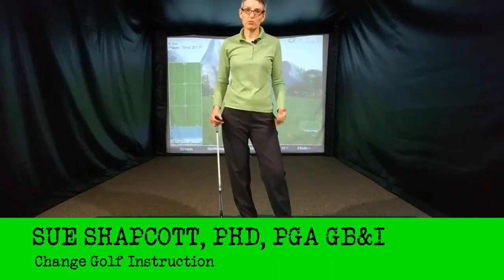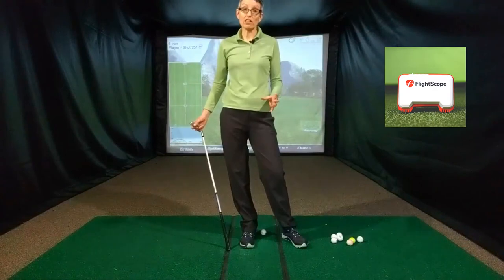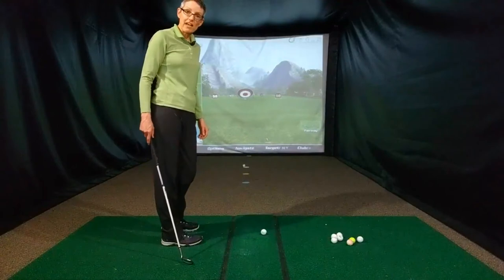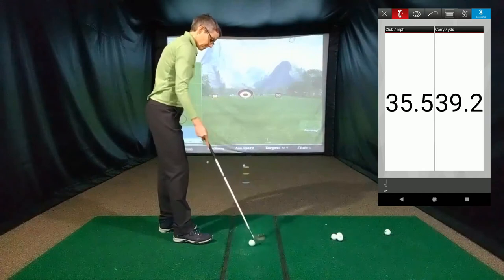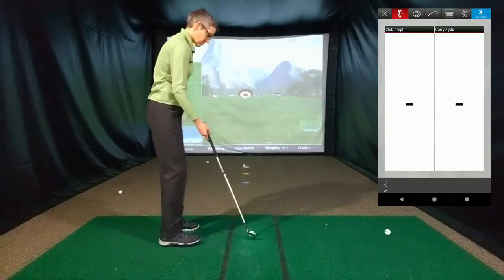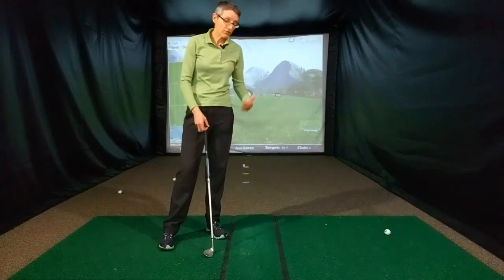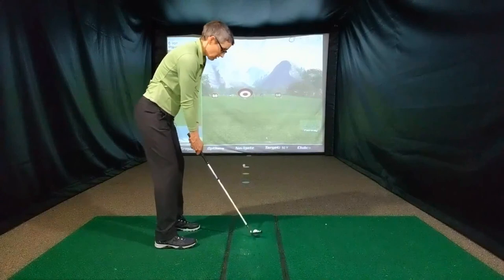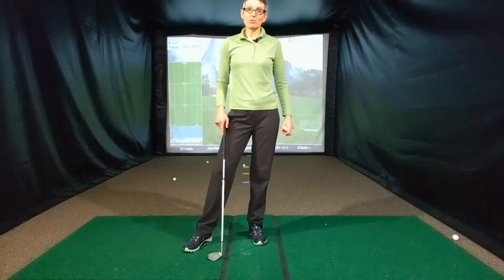Get ball close from inside 100 yards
Get the ball closer from inside 100 yards. If you can get your ball closer, more often, from inside 100 yards then it helps shave shots off your score. in this video I show you how to practice your wedge play better to get the ball close form 100 yards.

Whether you are using launch monitor data for practice, or you have good targets at your range, this video will help you practice more effectively.

Mevo launch monitor